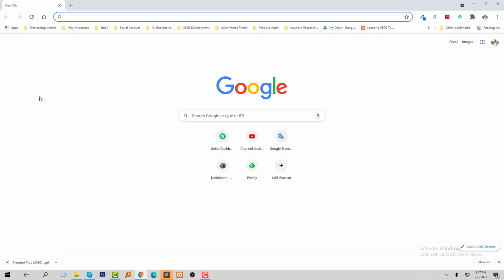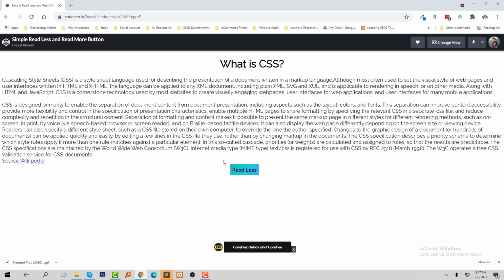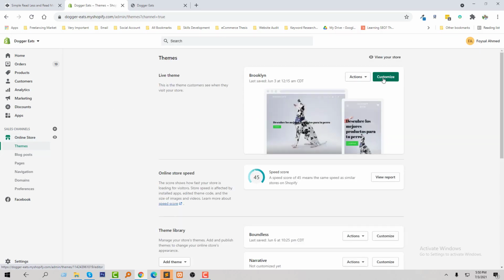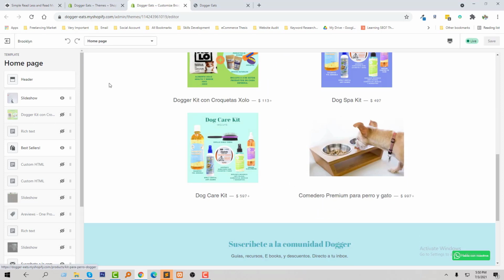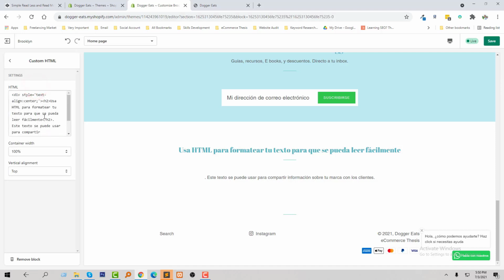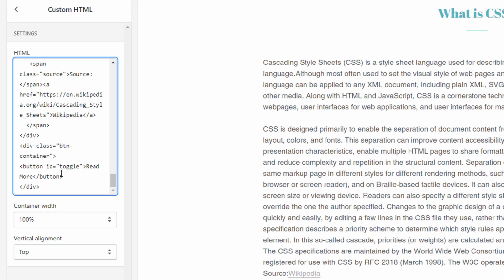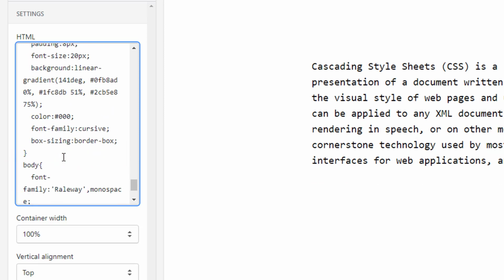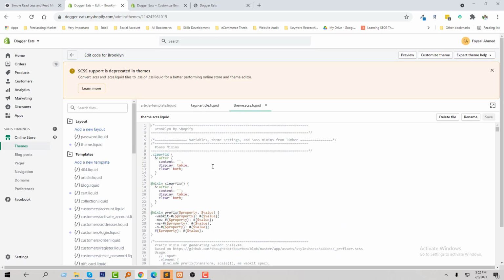Create Read Less and Read More Button in Shopify ✅ Show more show less with Animation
💻 Welcome to *Create Read Less and Read More Button in Shopify ✅ Show more show less with Animation*

📝 Video Description:Conquer Long Descriptions: Add Read Less and Read More Buttons with Animation in Shopify!
Ever written a stunning product description, only to realize it's scaring customers away with its wall of text?  You're not alone! Long descriptions, while informative, can overwhelm visitors and lead to lower conversion rates. But fear not, Shopify saviors! There's a superhero duo here to rescue your sales: Read Less and Read More buttons with animation! ‍♀️‍♂️

In this video, we'll dive deep into creating these interactive buttons that enhance your Shopify store's user experience and boost engagement.

🌐 Services
Transform your e-commerce journey with expert services:

📲 Stay Updated
Follow us for valuable insights and updates: